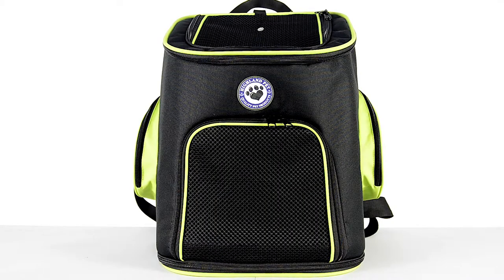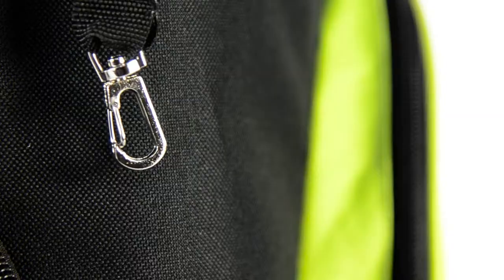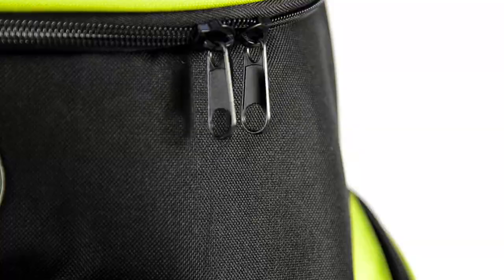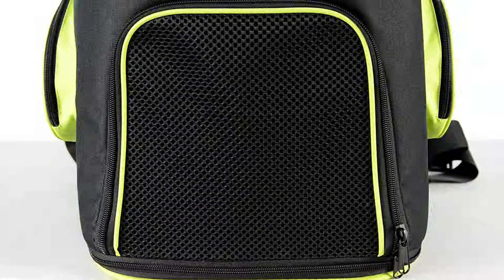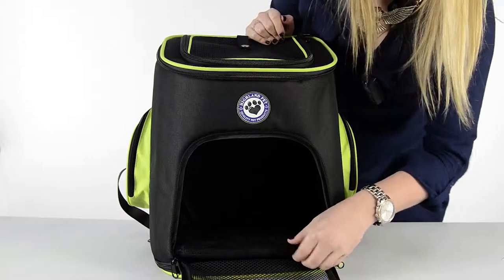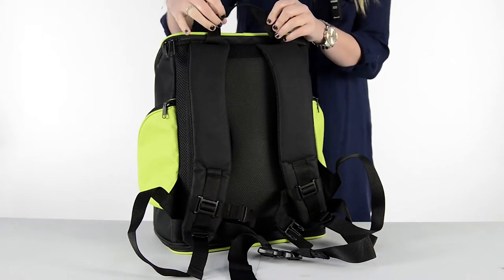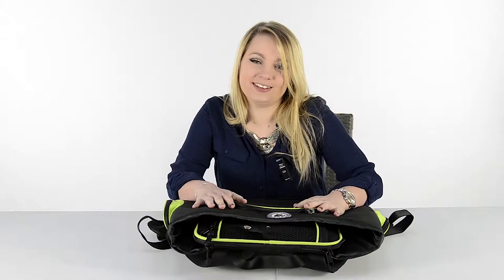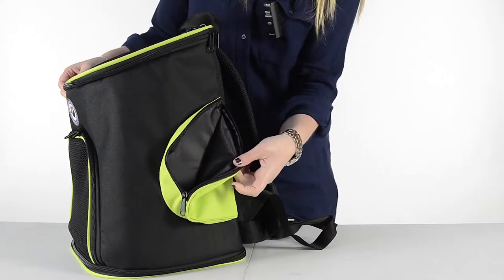Pet Back Pack Product Overview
Premium travel accessory for your pet!
- Suitable for dogs, cats and other small pets.
- Keeps your pet safe and comfortable whilst travelling.
- Mesh windows ensures good ventilation and visibility.
- Removable, cushioned mat for extra comfort.
- Stylish design.